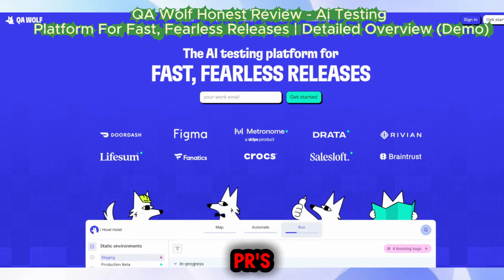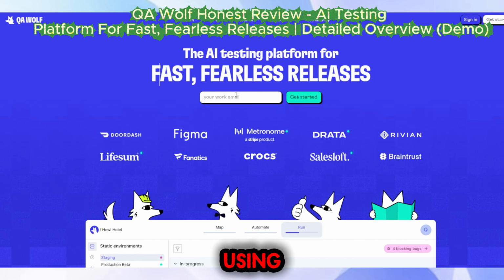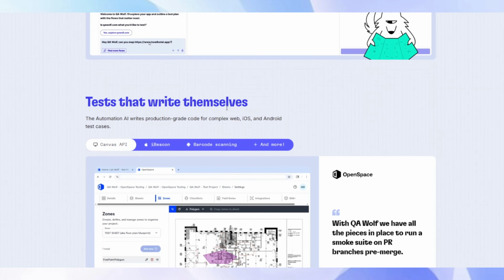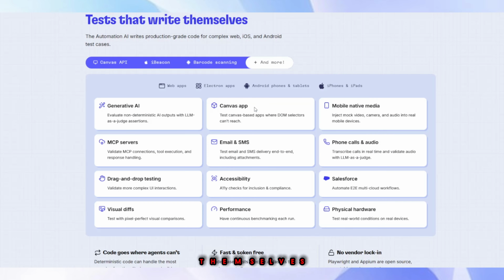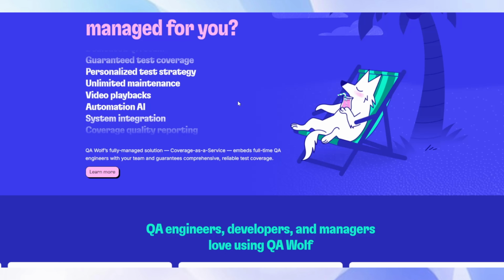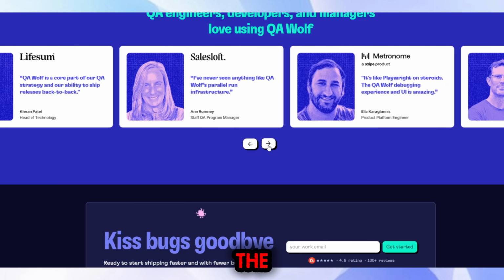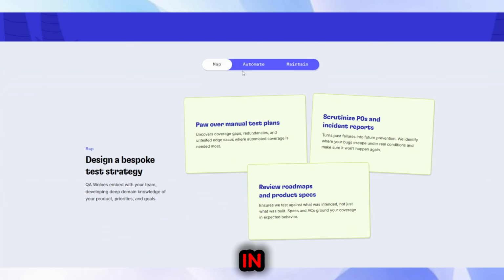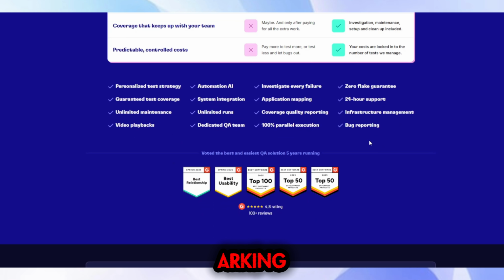QA Wolf Honest Review - Ai Testing Platform For Fast, Fearless Releases | Detailed Overview (Demo)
qa wolf pros and cons